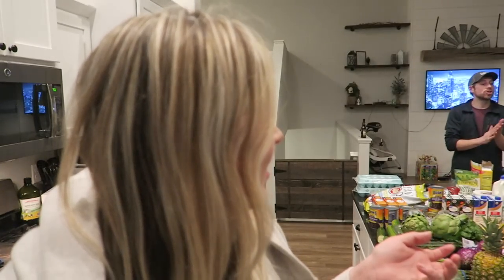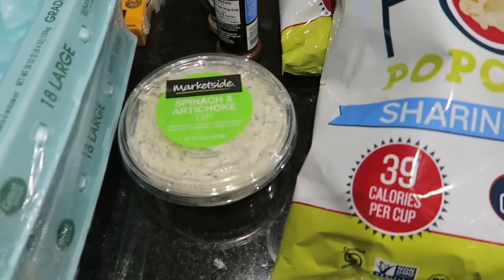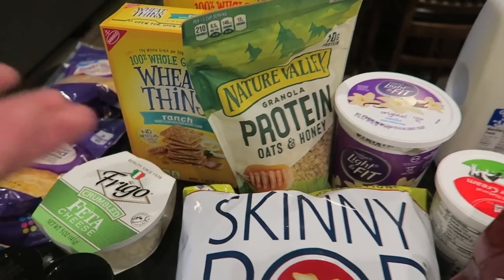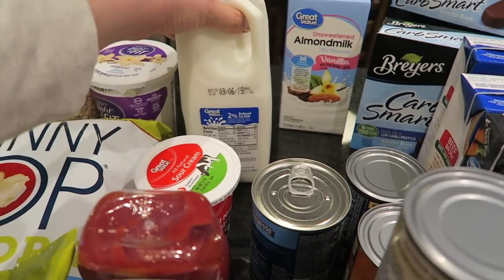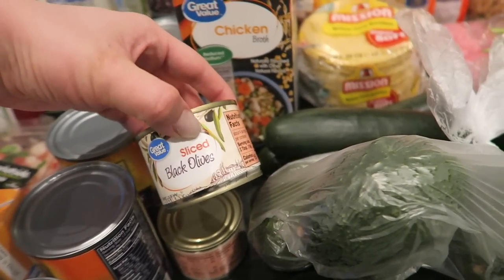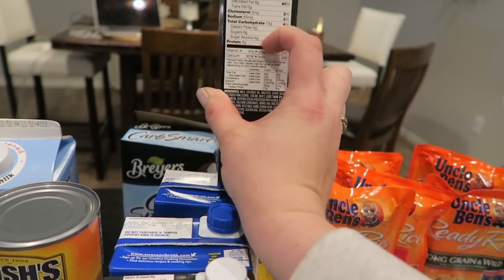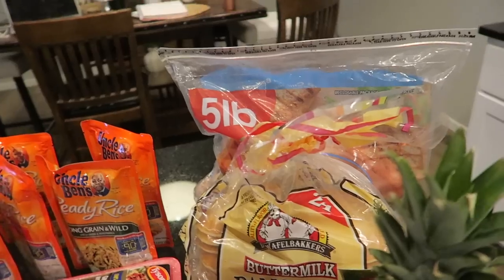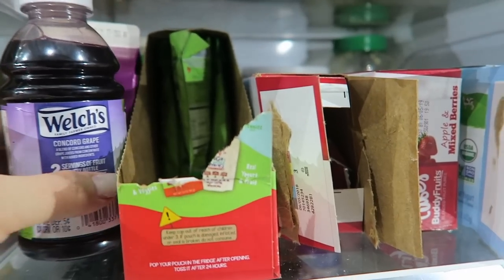GROCERY HAUL | BREASTFEEDING AND WEIGHT LOSS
Welcome back you guys! Today I am sharing my most recent grocery haul for breastfeeding snacks and healthy meals for postpartum weight loss. My family will also eat these meals and they are husband and toddler approved! YUM! I can't wait to share more of my postpartum weight loss and breastfeeding journey with you guys! Please remember that these weight loss and breastfeeding tips are just what works for me. These tips may not be what is best for you and that is OKAY!! :) All the love!

Camera I use: